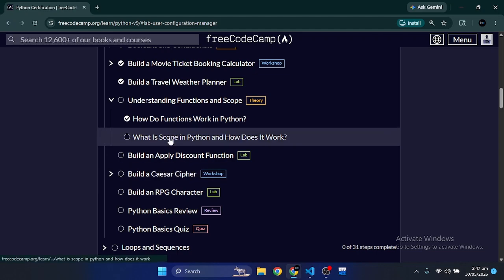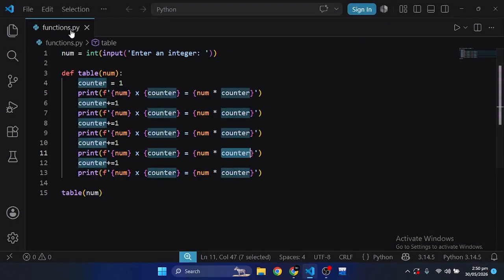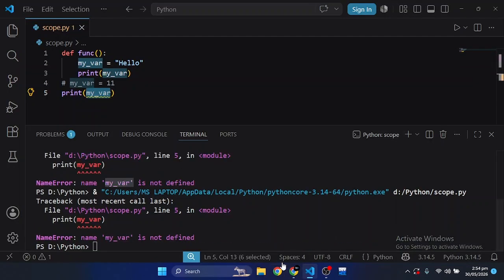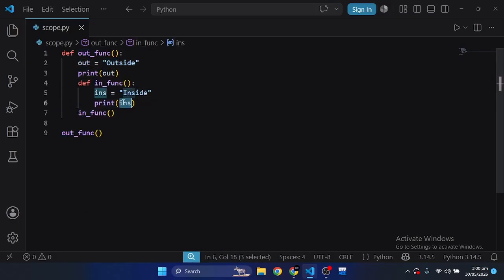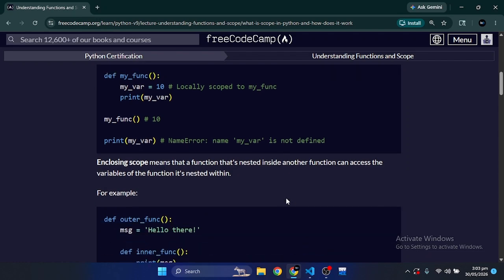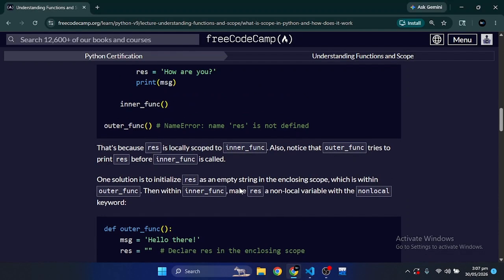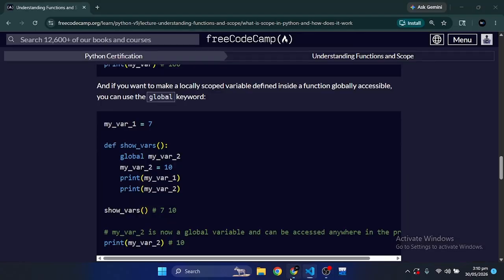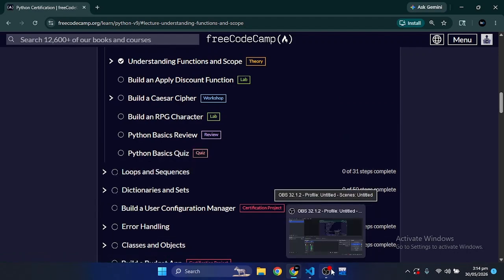Python Variables Scopes Explained | Learning Python Day 16